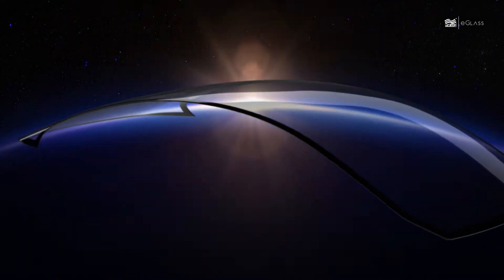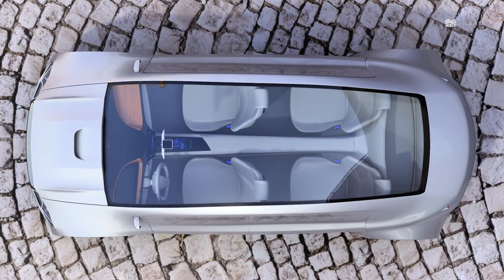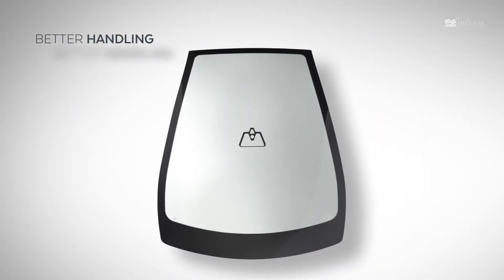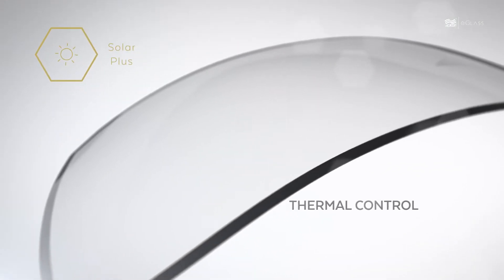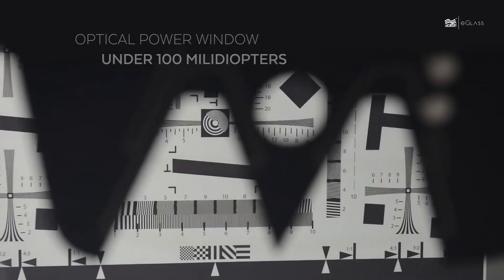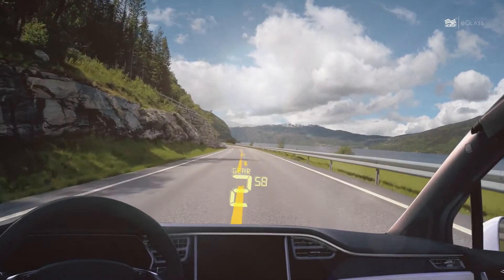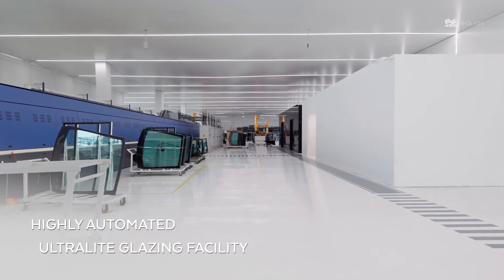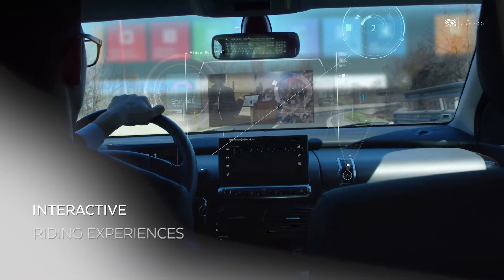Core technologies | AGP eGlass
We are paving the way for the automotive trends of the future.

We as AGP eGlass provide innovative and customer-centric methods to bend intelligent high-tech glass into complex shapes.

Our core technologies are the key to rising demands in comfort, connectivity, emission, legislation, and safety requirements while addressing the complex technical and design needs of future mobility.

About AGP eGlass

AGP eGlass is one of the world’s leading high-tech glazing manufacturers in the automotive industry and part of the AGP Group. With a value proposition focused on identifying and responding to automotive trends such as connectivity, autonomous driving, shared mobility and electrification, AGP eGlass is enabling a new generation of vehicles.

With around 3,400 employees from over 50 different nationalities, the company provides high-tech glazing solutions to more than 20 automotive brands that are shaping the future of mobility through electrification and autonomous driving. AGP has six manufacturing plants and four Tech Innovation Centers in Europe, North and South America as well as commercial offices in 20 countries.